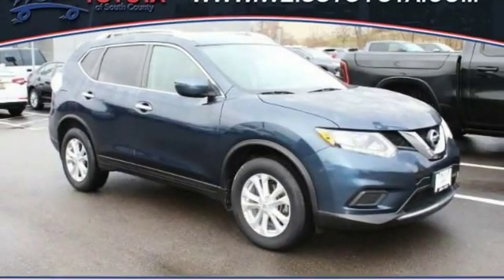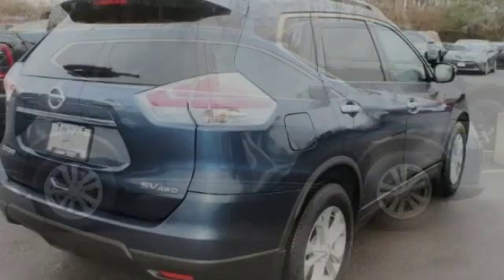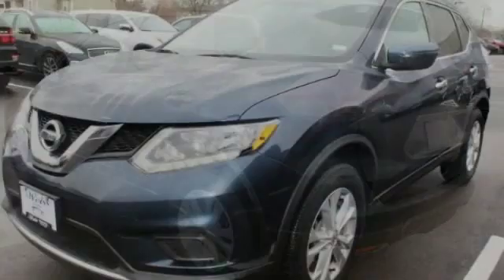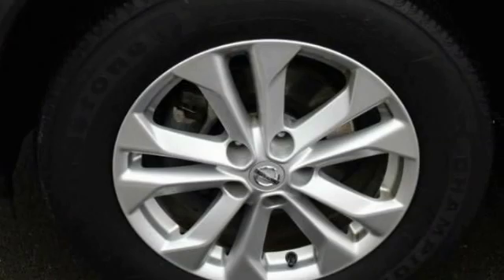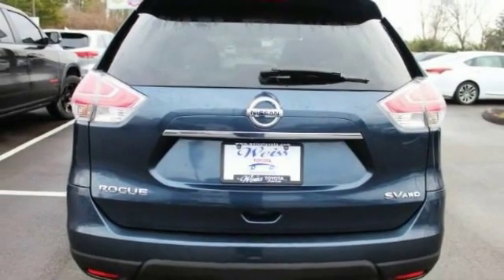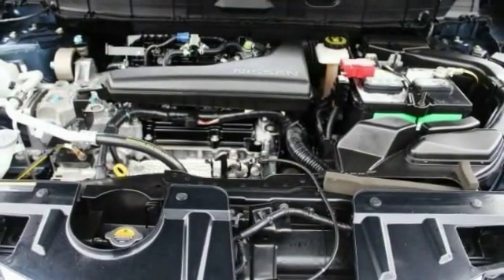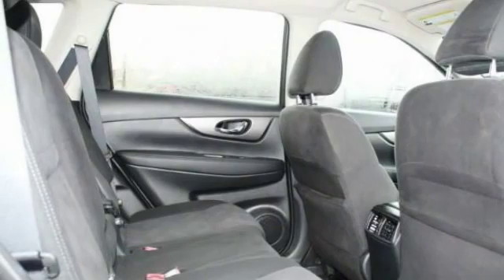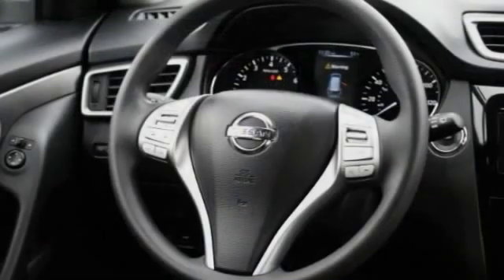2016 Nissan Rogue St. Louis Missouri P9918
2016 Nissan Rogue SV

Weiss Toyota
11771 Tesson Ferry Rd.

The Weiss Promise Limited Lifetime Powertrain Warranty is Available On Most All PreOwned Inventory! Ask Dealer For Details. Clean CARFAX. arctic blue metallic 2016 Nissan Rogue SV 2.5L I4 DOHC 16V AWD CVT with XtronicbrbrRecent Arrival! Odometer is 5810 miles below market average! 25/32 City/Highway MPGbrbrAwards:br  * 2016 KBB.com 10 Best SUVs Under $25,000 Contact Sales Department to lock in your internet price! Weiss Toyota of South County is located at 11771 Tesson Ferry Rd in St. Louis MO 63128.